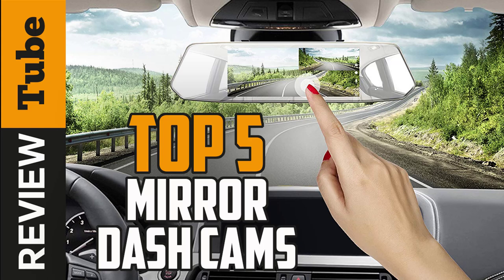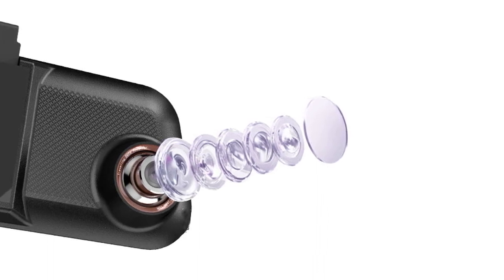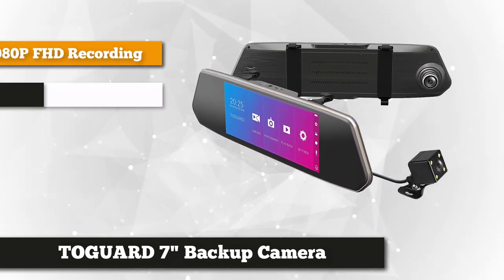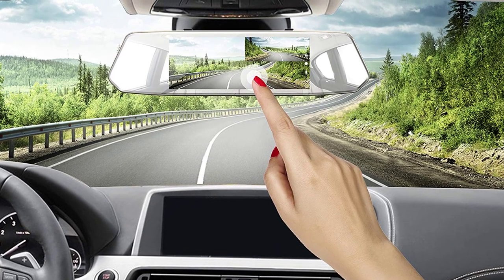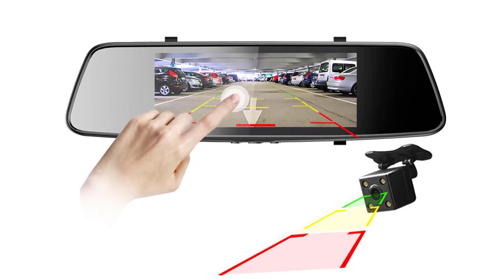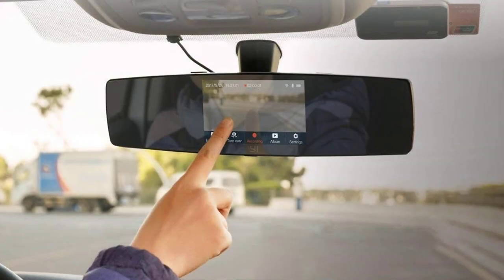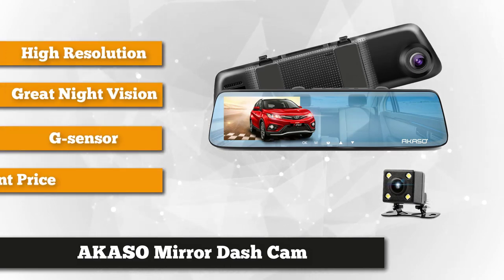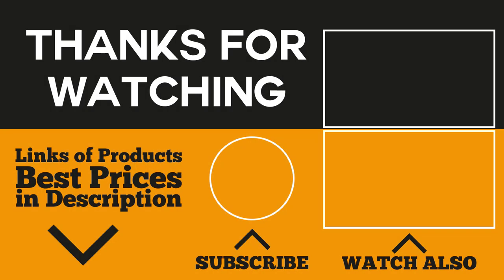✅Dash Cam: Best Mirror Dash Cam (Buying Guide)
Dashcam: Our trained experts have spent days researching the best Mirror Dash Cam available today. ⬇️Click SHOW MORE ⬇️
✅1. KDLINKS Mirror Dash Cam
✅2. TOGUARD Mirror Dash Cam
✅3. Pruveeo Mirror Dash Cam
✅4. YI Mirror Dash Cam
✅5. AKASO Mirror Dash Cam

To save you both time and money, we’ve narrowed down to some of the best Mirror Dash Cam.
Check out an in-depth review on the best Mirror Dash Cam.

In this video, we made new research on the top best Mirror Dash Cam on the market today.
This is the best Mirror Dash Cam review.
Best time for buying your first or new Mirror Dash Cam.

If you are already using Lunch Box or you know a better Mirror Dash Cam that we have missing, please let us know, we will be happy to review it and add it on the list of the best Mirror Dash Cam.